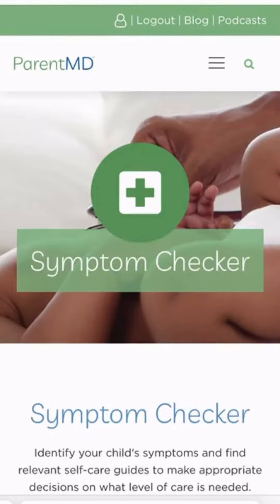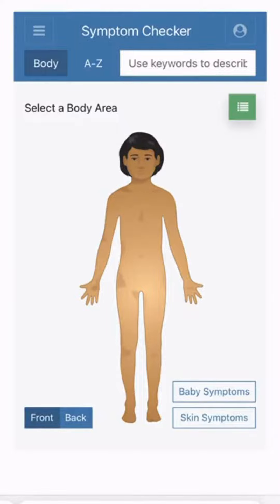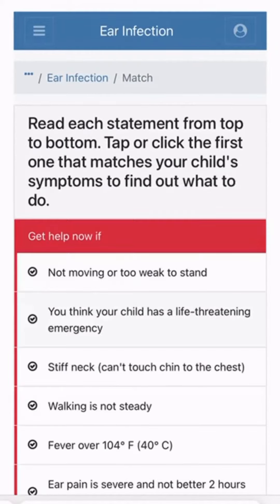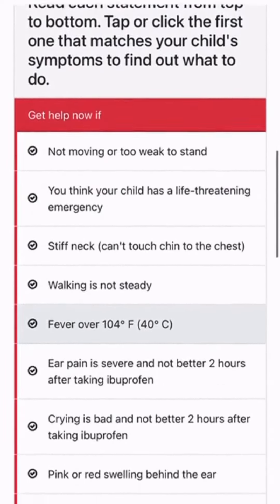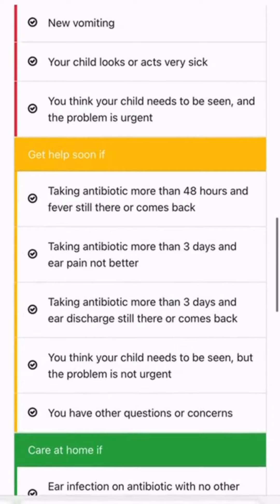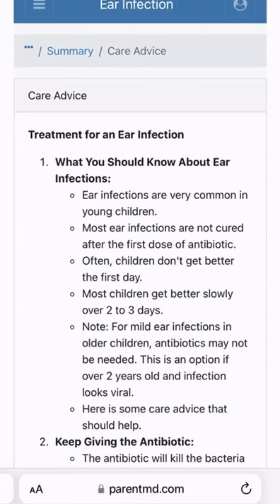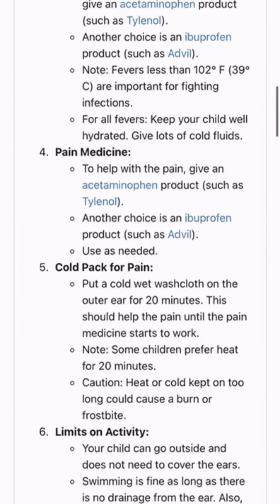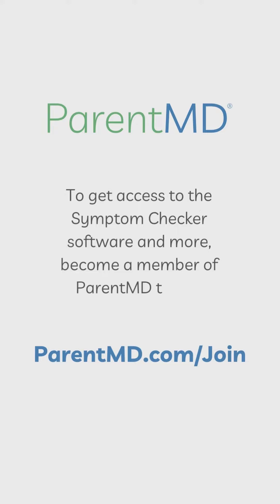Check Out the Symptom Checker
The Symptom Checker software is one of our favorite tools to use and SO useful. Here’s a glimpse of what it looks like and how it works.

To get access to this and so much more, become a member of ParentMD today